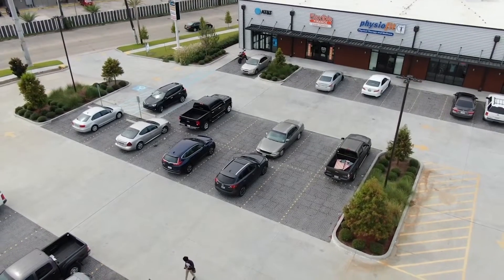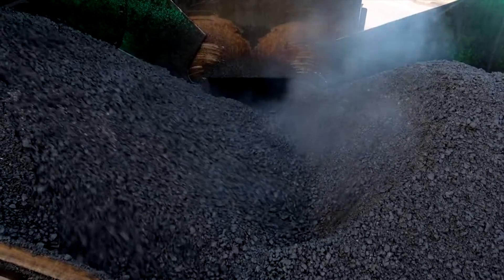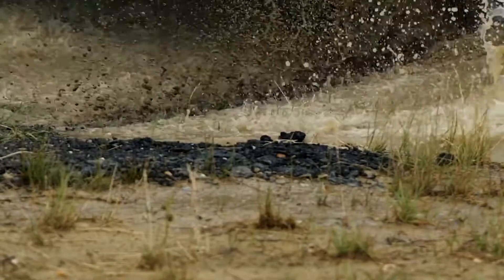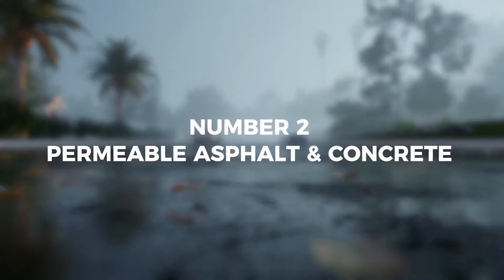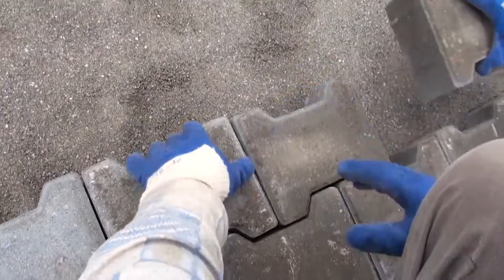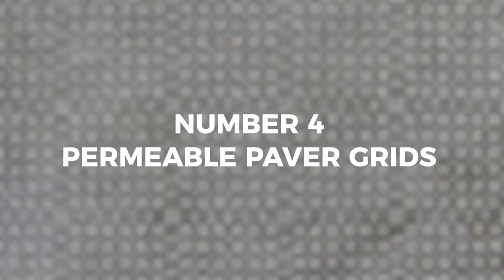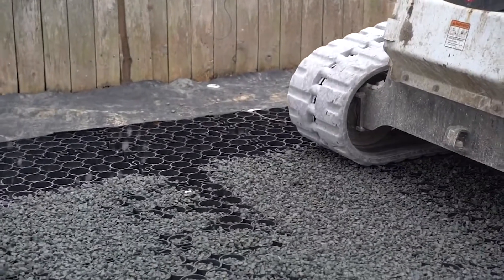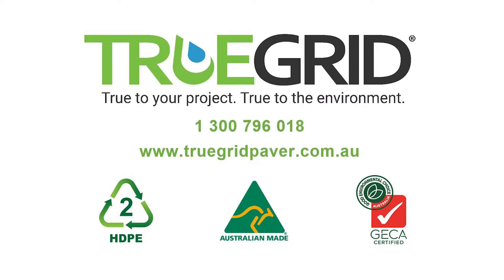What are the four options for Permeable Pavements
Are you looking for a permeable drive on surface and confused about what to choose, at TRUEGRID we offer a 100% recycled HDPe grid system that ca reduce urban flooding, allow for natural infiltration into the ground, is ideal for grass carparking, can lower the Urban Heat Island effect and can carry any vehicle load.